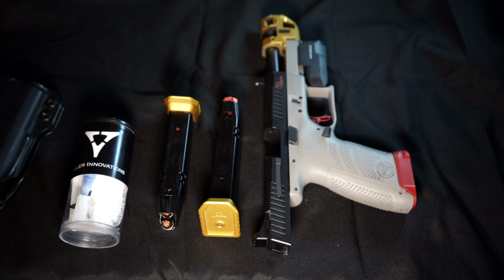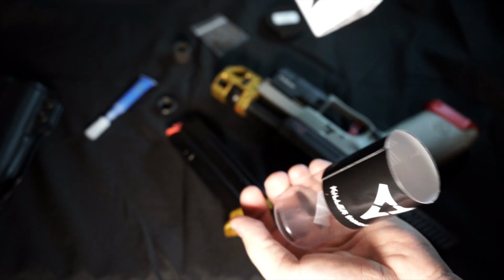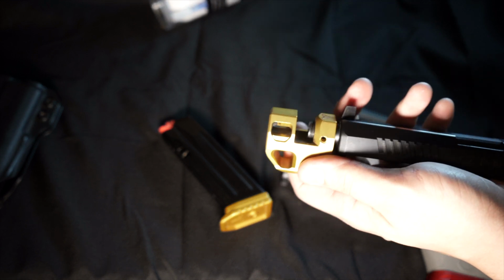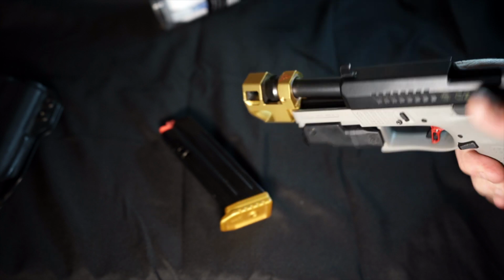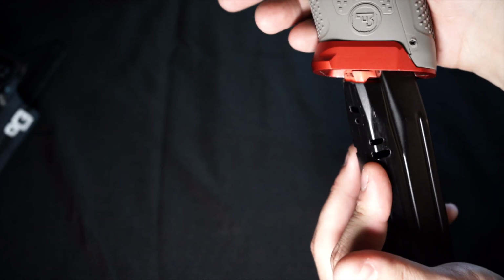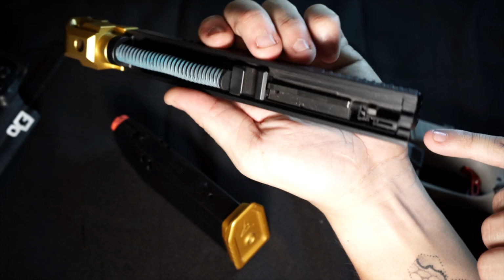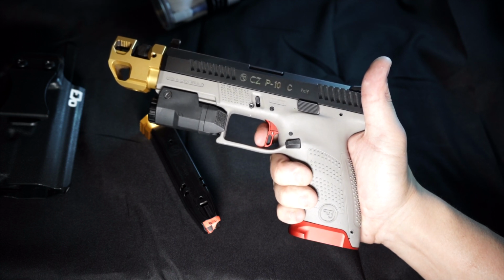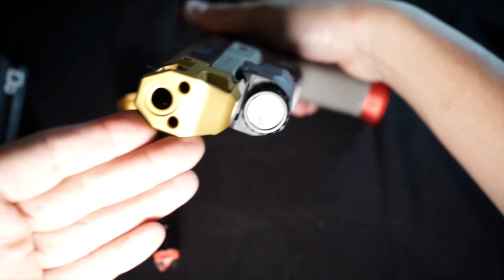Killer Innovations CZ P-10c Accessories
Dive up close to see the mag well, baseplate, trigger and compensator from the company Killer Innovations. I paid for these myself so this video is just my opinion on these items. Thanks for stumbling across the video.